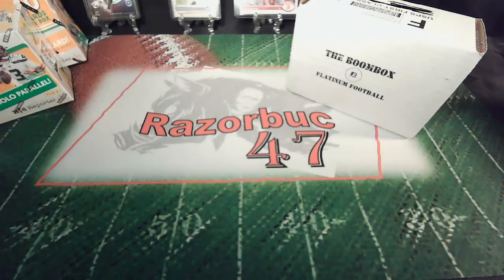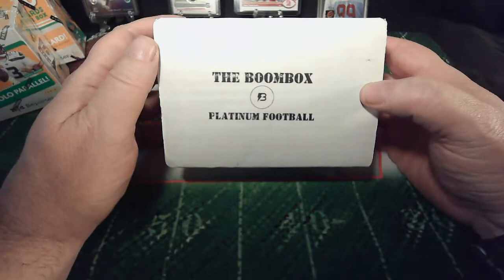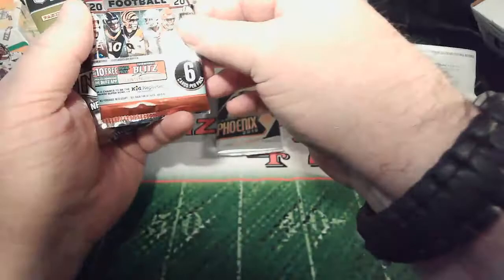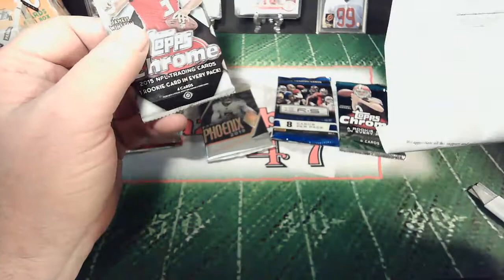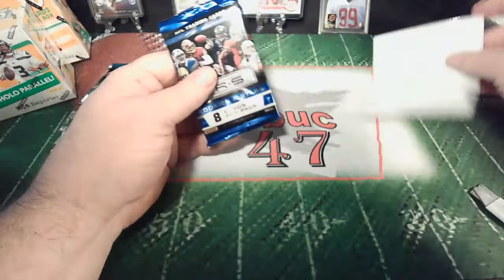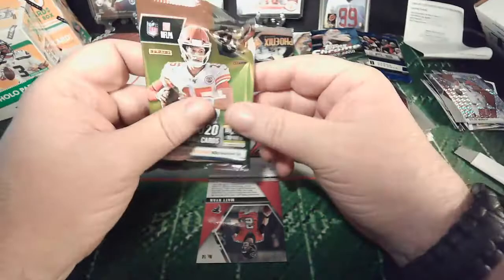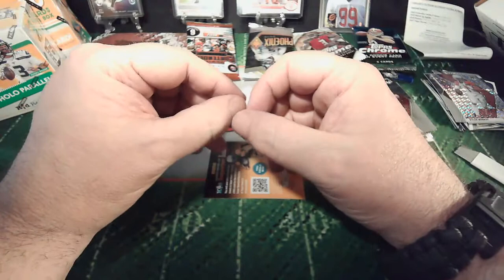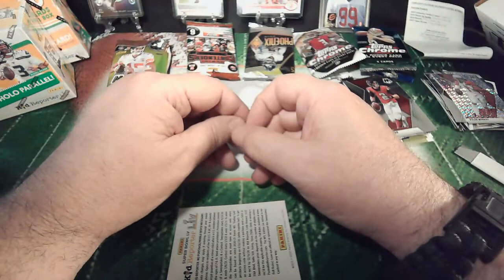BOOMbox!!!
Platinum boombox review. Great Product!